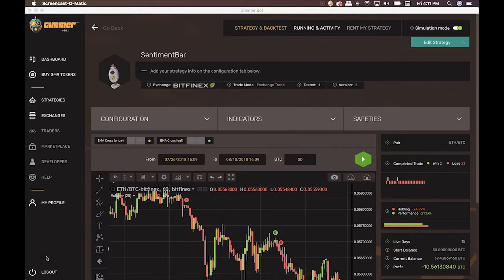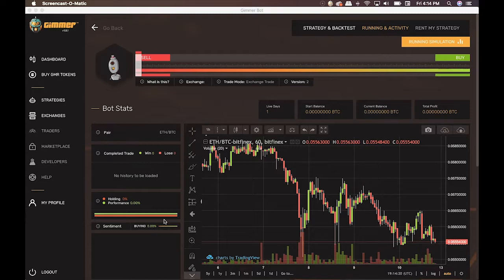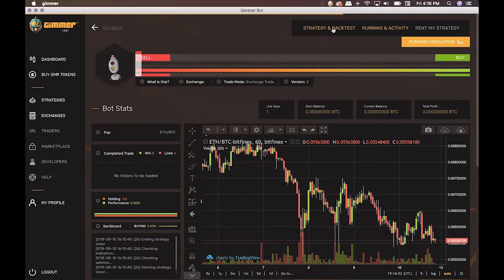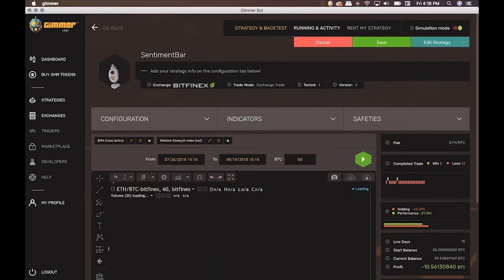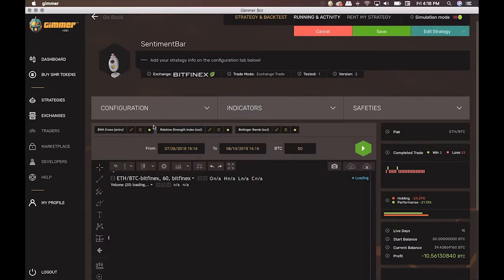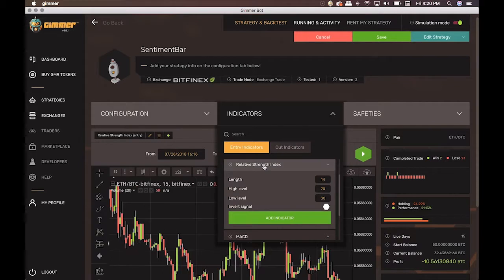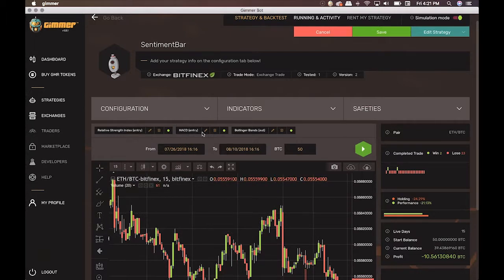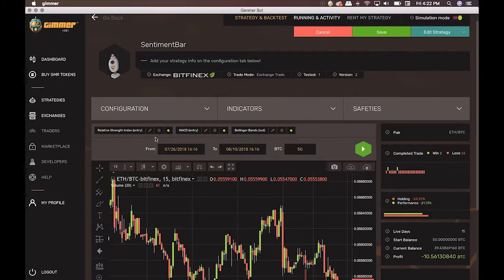[English] Tutorial #4 - Understanding the sentiment bar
Gimmer
AUTOMATED CRYPTO-TRADING
The smart way to invest in digital currencies

Gimmer offers easy-to-use advanced algorithmic trading bots that require no programming skills, no previous trading experience and no in-depth knowledge of cryptocurrencies.

In this meantime, you can try out the Demo application.

Regards,
Team Gimmer